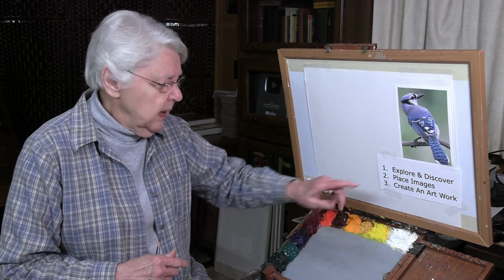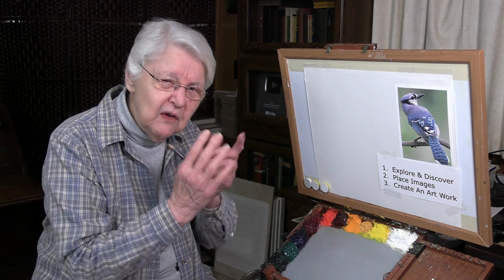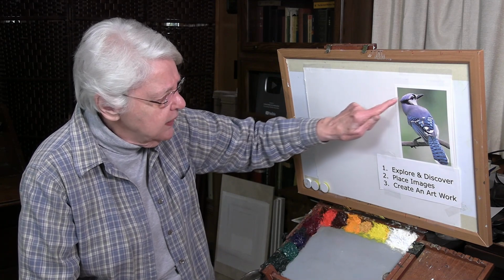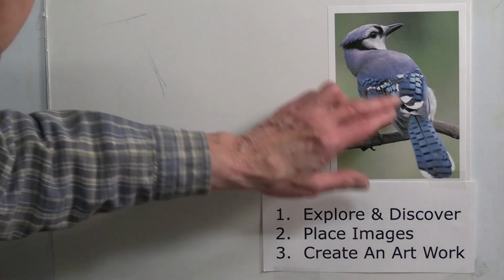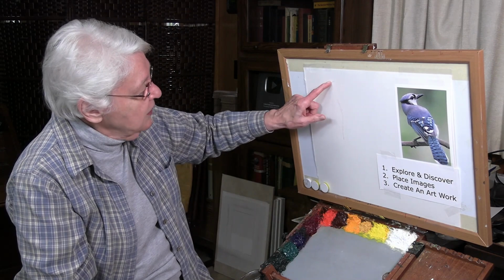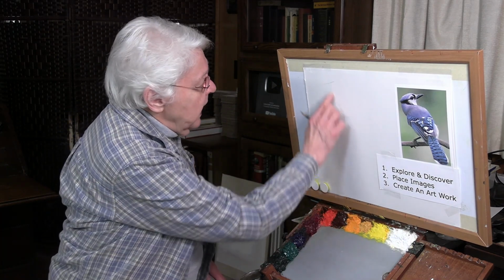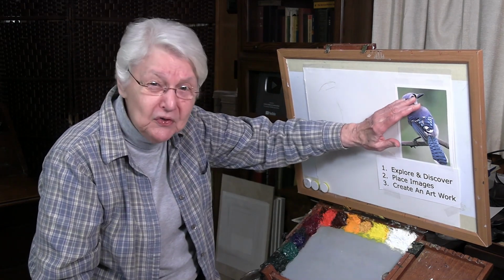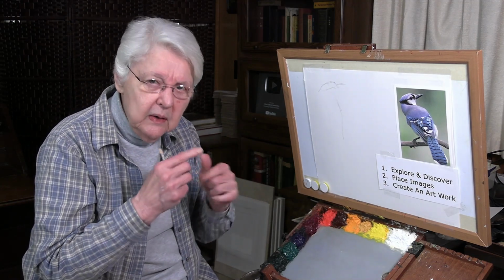Quick Tip 466 - The Benefit of Drawing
Answering a subscriber's question, artist/art teacher Dianne Mize describes how you can benefit from learning these drawing techniques.